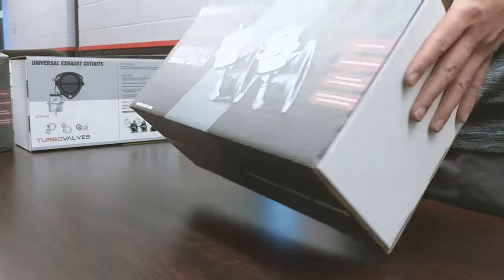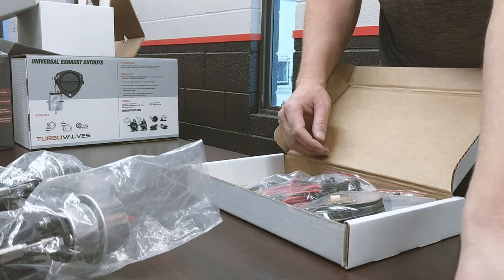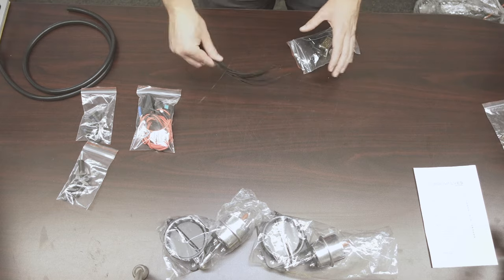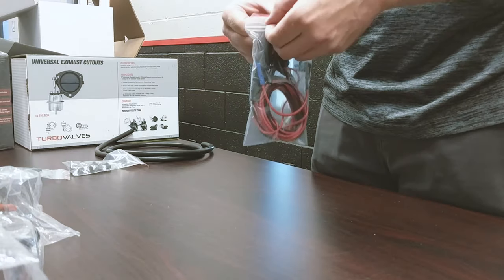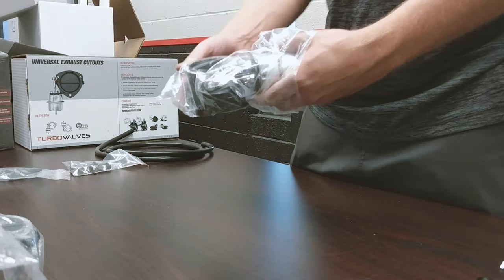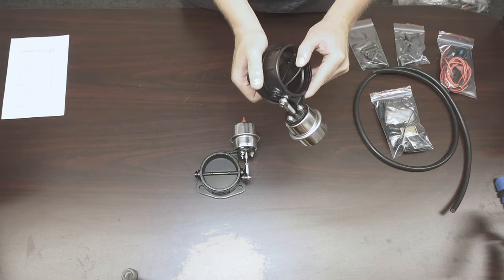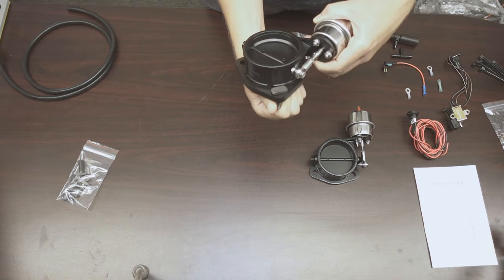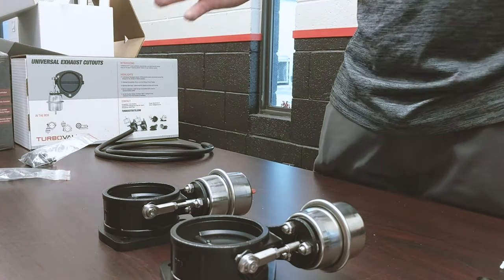Unboxing - Turbo Valves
U N B O X I N G - Dave busts open a brand new box to show you everything that comes with our new Turbo Valve kits.

What's Included:
- Two Turbo Valves
- Hose Clamps
- Zip Ties
- 3-Way Switch solenoid
- Pigtail for 3-way solenoid
- Straight tube butt connector
- 2 1/4" ring terminal
- Check Valve T-connector
- 1/4 vacuum T-connector
- 15amp fuse
- Prewired switch

When expanding the Armageddon brand we carefully sought markets where our high end turbocharger engineering could improve every day aftermarket products. One of the most universal products in the aftermarket is the exhaust cutout. As old as the Model T, it very well may be the original aftermarket exhaust modification. Sometimes people want a quiet exhaust for commuting or driving with the family. Other times you want a loud, better flowing exhaust for the race track or local cruise in. Original Hot Rodder’s quickly realized you could do this with a valve mounted on the exhaust before the muffler. This valve when closed sends exhaust gas through the muffler as normal. When open it releases exhaust gases before the muffler increasing performance and creating a raw, muscular sound. Exhaust cutouts have evolved over the years, from spring loaded valves opened by pulling a T-handle, up to current market standard, which is an electric motor wired to a switch that opens and closes the valve.

Quick research however will show that this style electric style cutout has a fatal flaw, which simply is the electric motor. Most manufacturers use what literally is a tennis ball machine motor to open and close their cutouts. The obvious issue is, these valves are designed for a gym, not being welded to a 700+ degree pipe and exposed to the elements under the car. There is a reason why the dominant company in this market only has a 90 day warranty and makes money selling replacement motors.